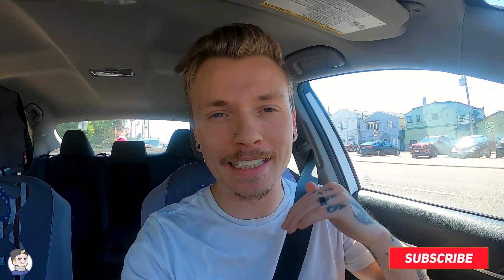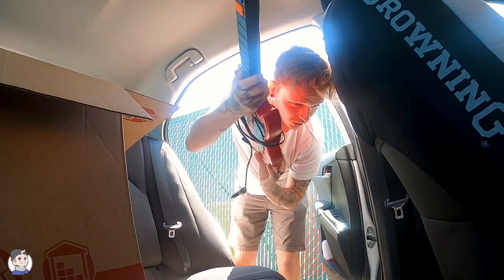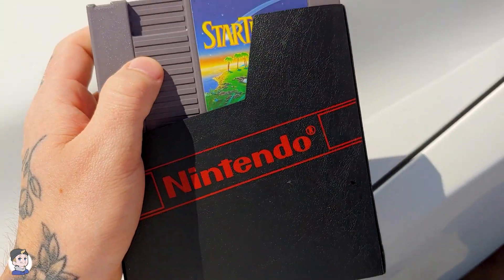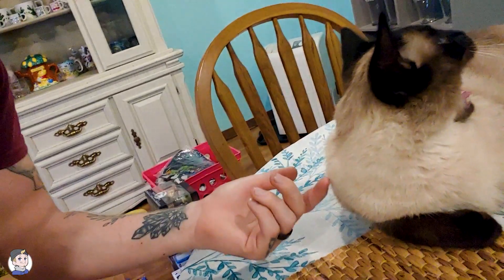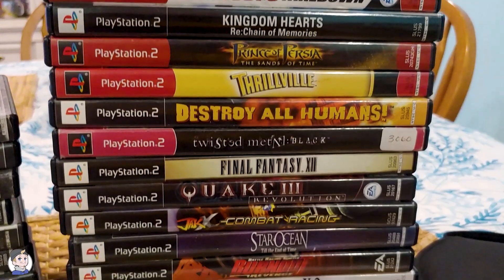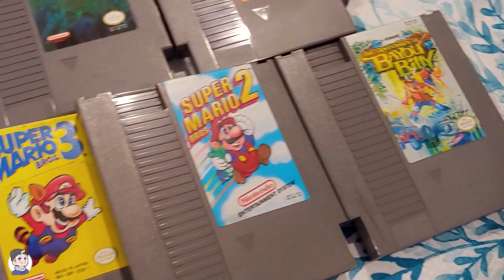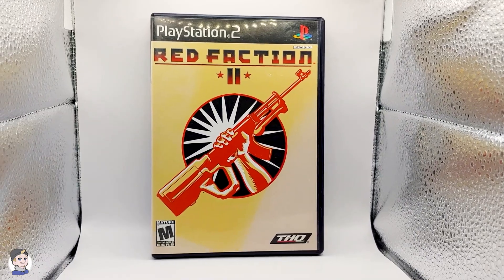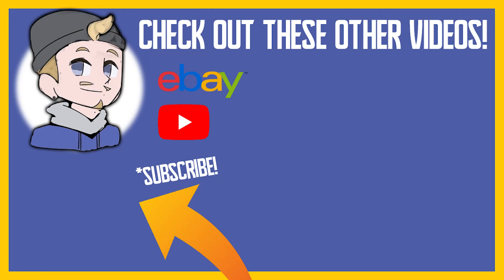This Box was FILLED with RARE RETRO GAMES!/ Live Video Game Hunting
More Live Video Game Hunting?! Back with a SOLID Playstation 2 & Nintendo NES score for the week! You won't want to miss it.

My Ebay Store